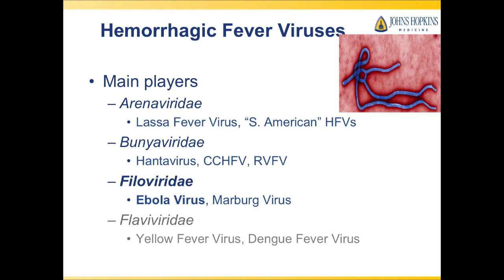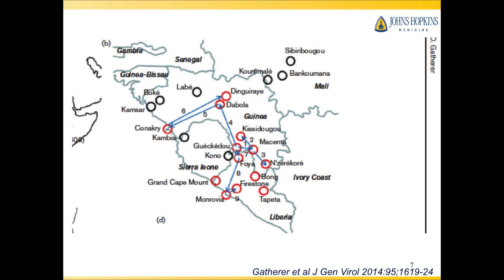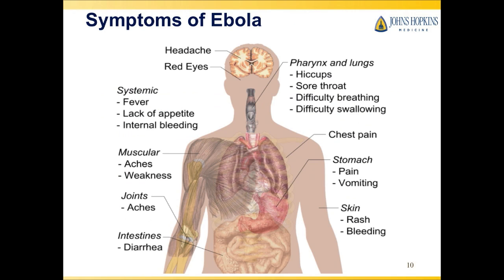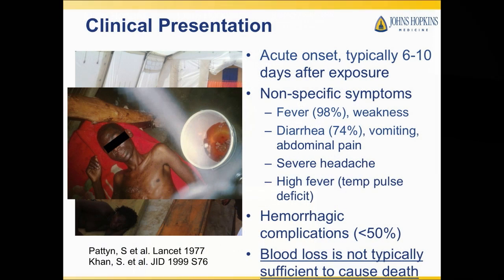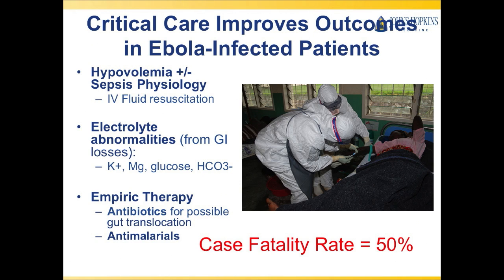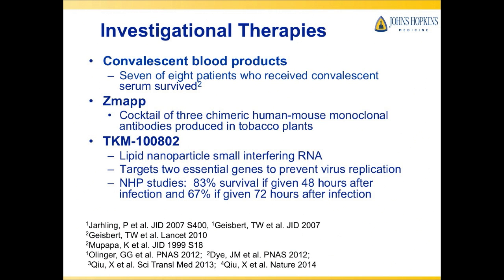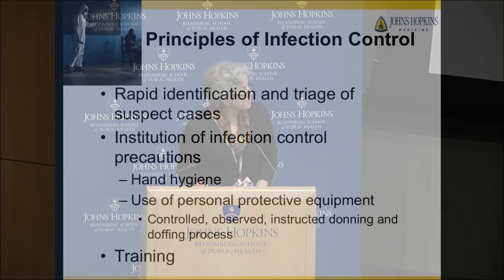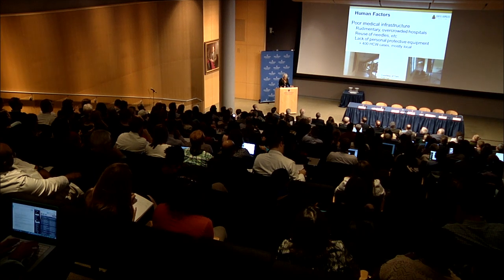Ebola Crisis Dean's Symposium, Part 2: Lessons from Past & Present Outbreaks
Dean’s Symposium on Ebola: Crisis, Context and Response
"Rethinking Care: Lessons from the current and previous Ebola outbreaks"
By Trish Perl, MD, MSc, Professor, Medicine, Johns Hopkins School of Medicine, and Senior Epidemiologist, Johns Hopkins Health System